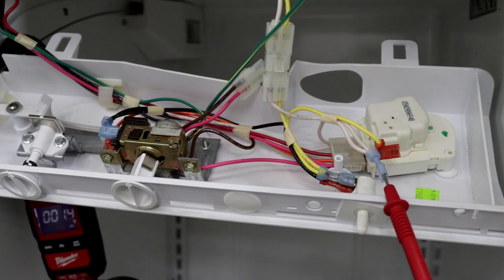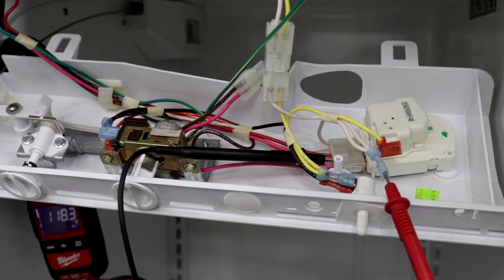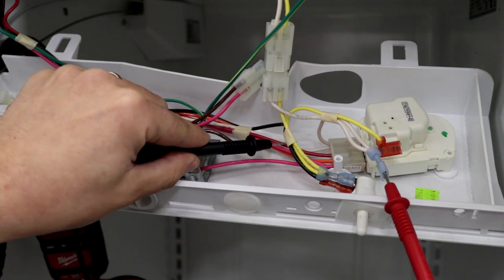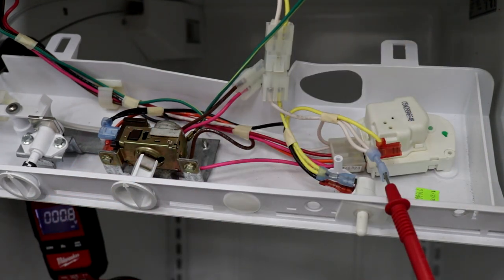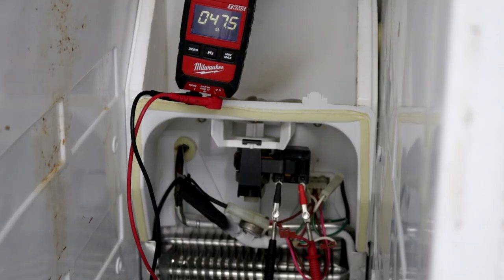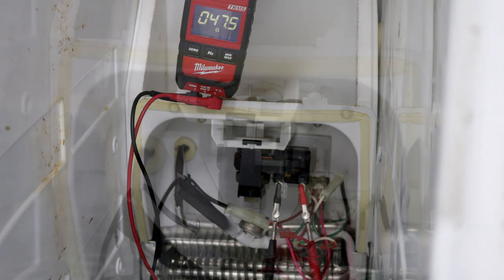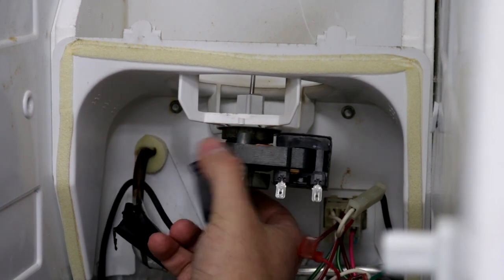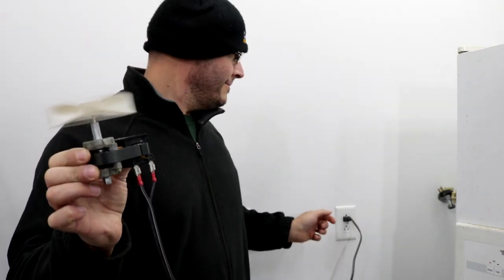Kenmore / Whirlpool Refrigerator Not Cooling - Freezer Fan Testing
If your Kenmore or Whirlpool Refrigerator has stopped cooling, it could be due to a bad fan inside the freezer.  There are a number of other things that will cause a no cool issue, like a defrost problem. Here we will troubleshoot the fan in this refrigerator.

Here is a link to order a new fan motor

If you liked the video be sure to show it some love with the Thumbs up button.